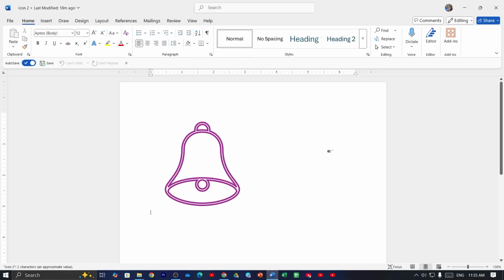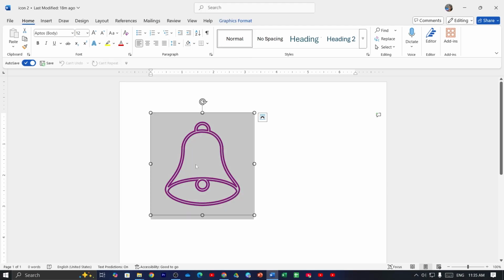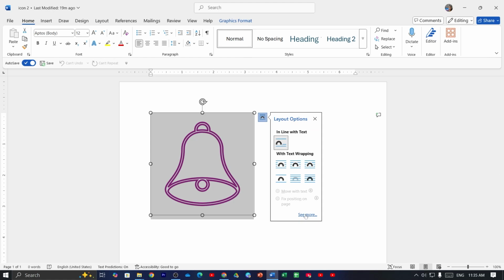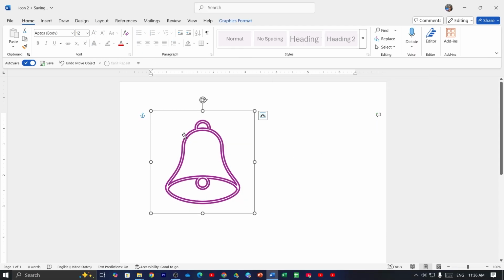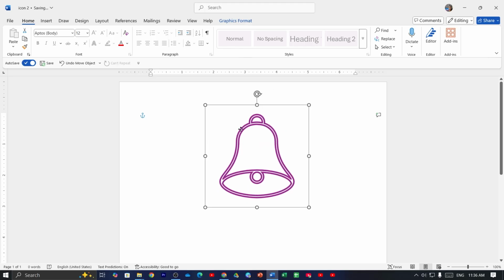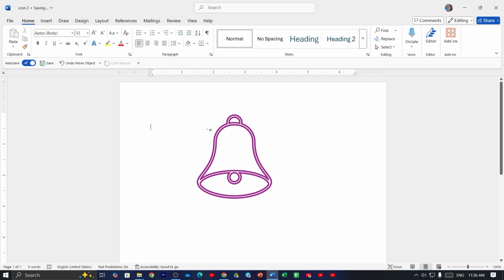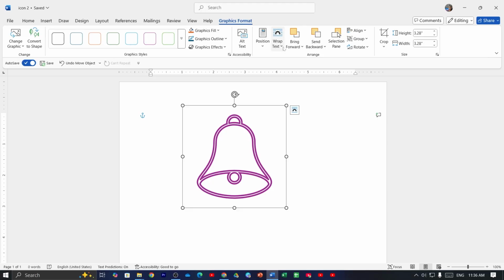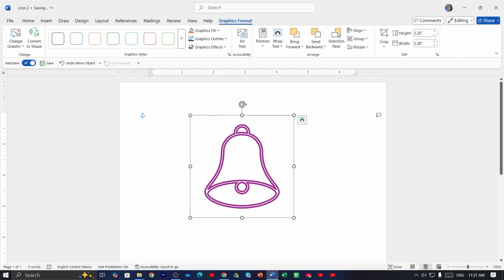How to Move Icon Position on Microsoft Word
A quick tutorial on, how to move icon position on Microsoft Word.